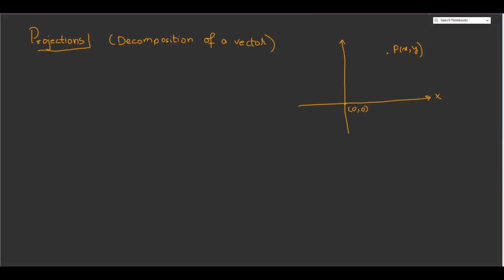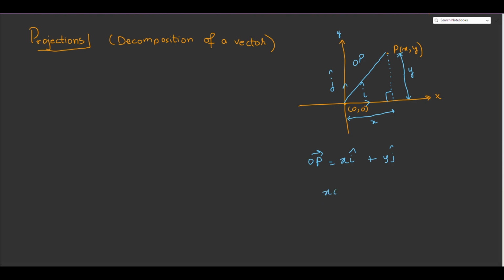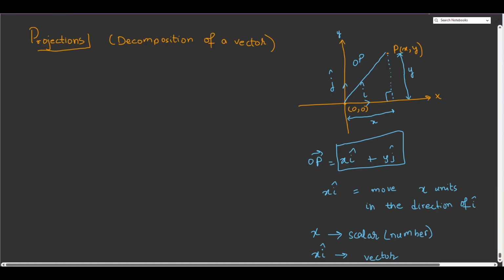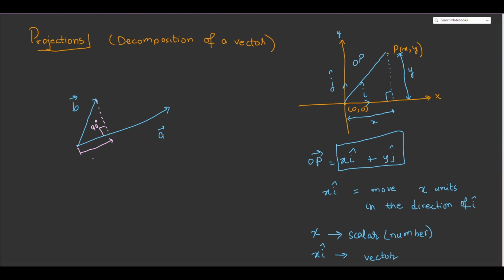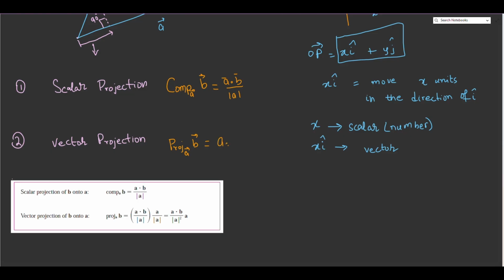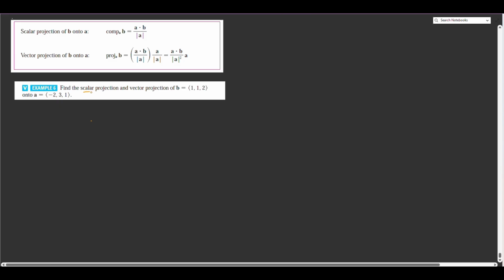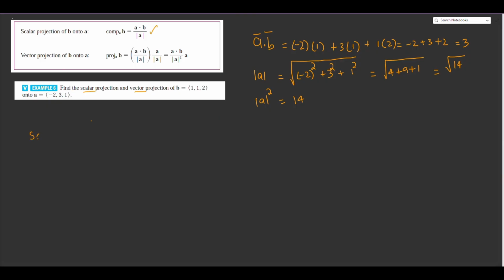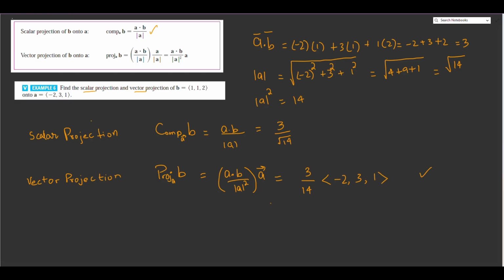Vectors: Projections onto a Vector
In this lecture, projection of a vector on to a second vector is explained along with many examples.